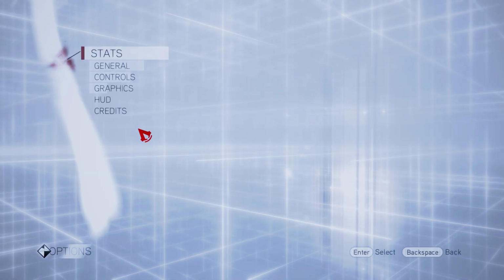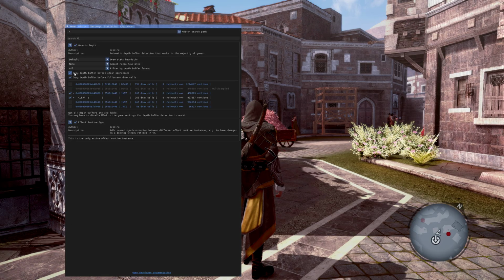Assassin's Creed Brotherhood Remastered Graphics Mod KTMXHancer Installation Tutorial